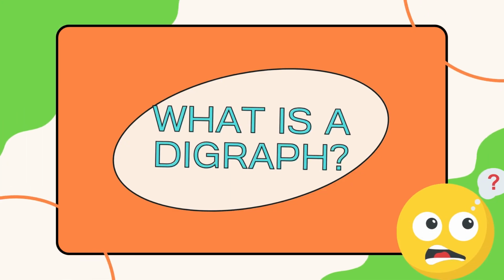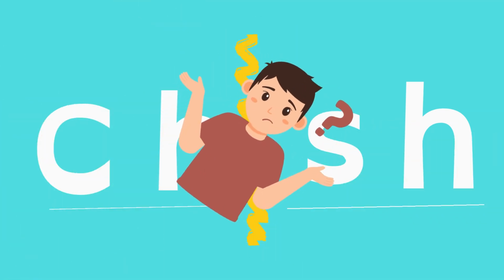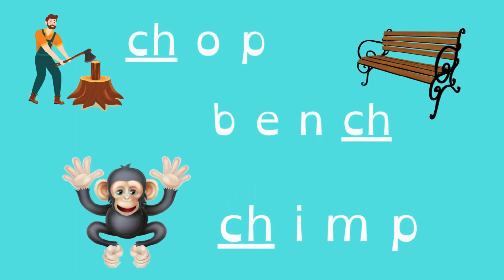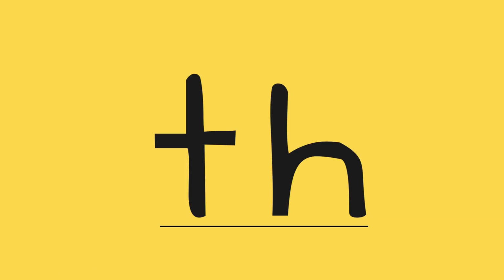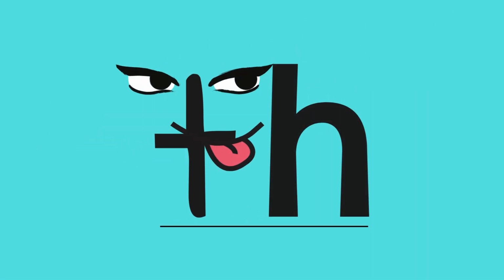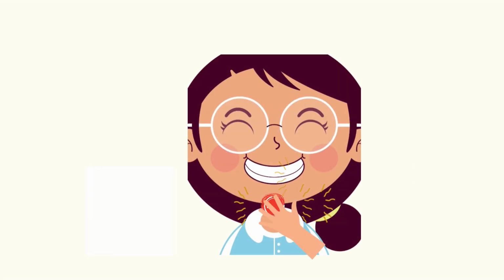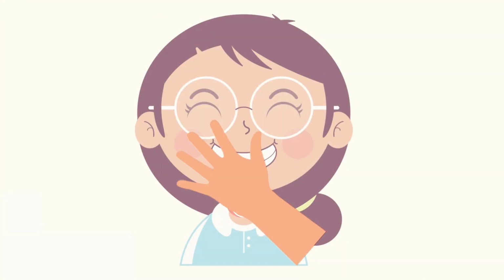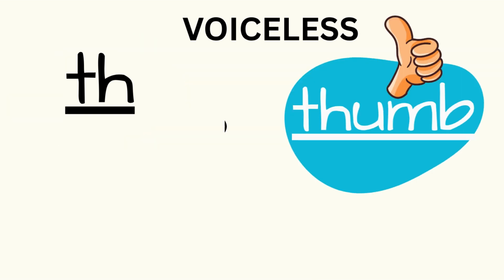CH & TH Digraphs | Teaching Sounds Through Fun & Movement! | Phonics Lesson 1.7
📄 YouTube Description:
🎉 Let’s learn two important digraphs — CH and TH!
In this interactive phonics lesson, students will learn how to say, spot, and understand the difference between /ch/ and /th/ sounds — including voiced and voiceless TH. We also review SH for contrast!
👂 What kids will learn in this video:
The difference between digraphs CH, SH, and TH
Voiced vs. voiceless sounds using hands-on body cues
Common word examples like chimp, bench, these, thumb
How to avoid common mix-ups with F, V, and S sounds
🎤 Teaching Tools Used:
Hand-on-throat vibration check for voiced vs. voiceless
Mouth movement cues (biting lip vs. tongue out)
Action imagery: “Chop the wood!”, “Stick your tongue out at H!”
💡 Perfect for:
Kindergarten through 2nd Grade
SLP sessions
Reading intervention groups
Homeschoolers and parents practicing phonics at home

Find ALL OF LESSON 1 - weekly lessons, guided videos AND MORE